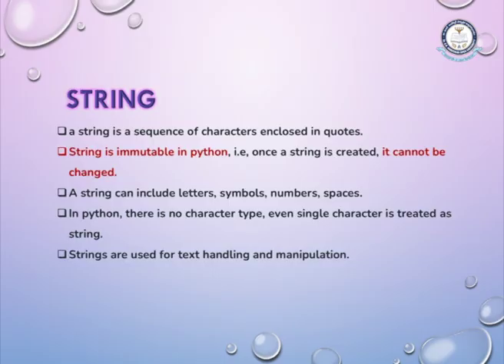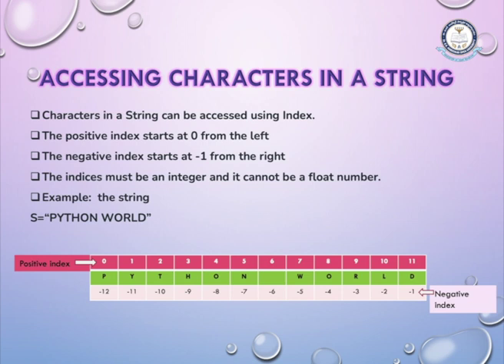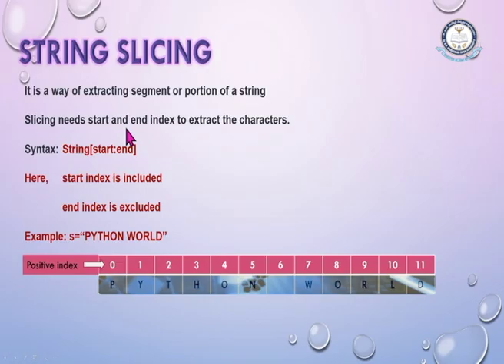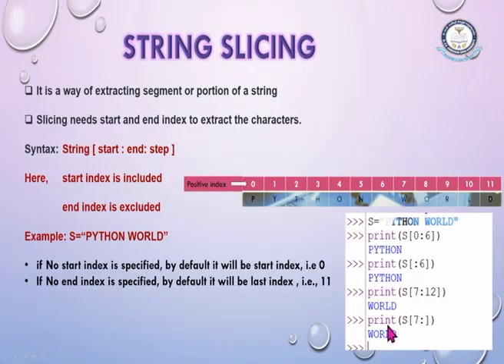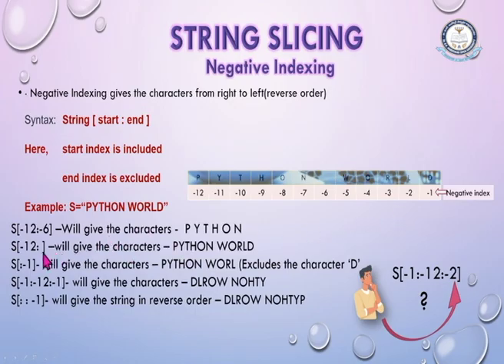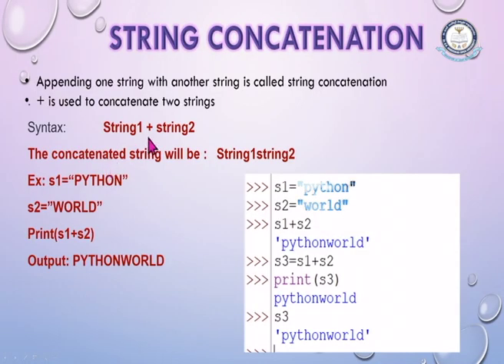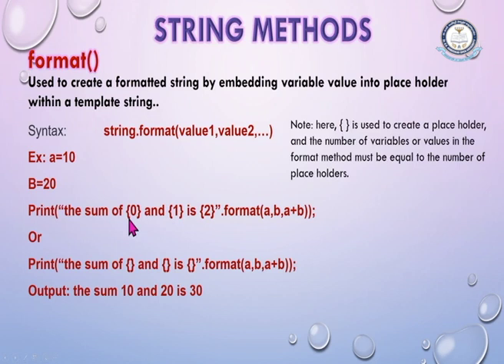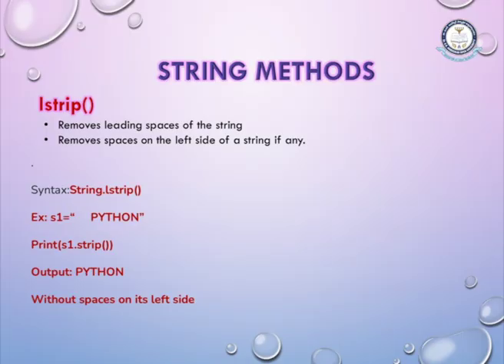BRAOU : UG, Computer Science, 1st year 2nd Semester : Working with Strings in Python